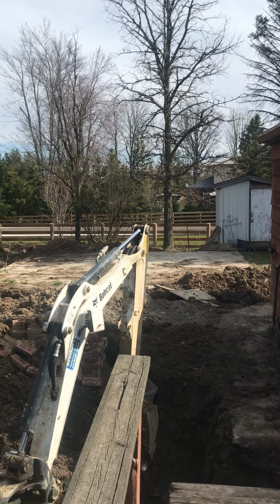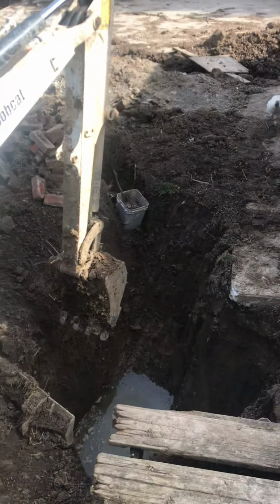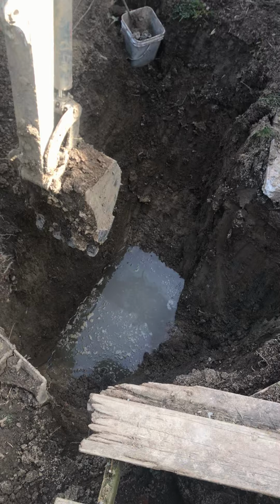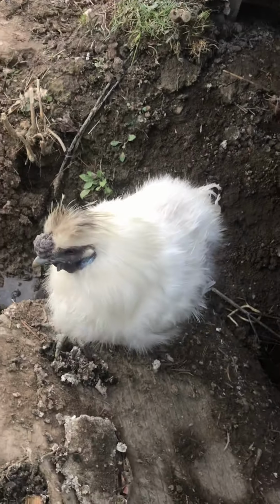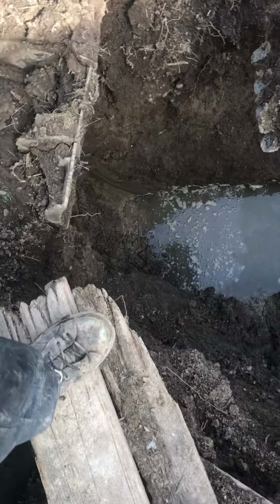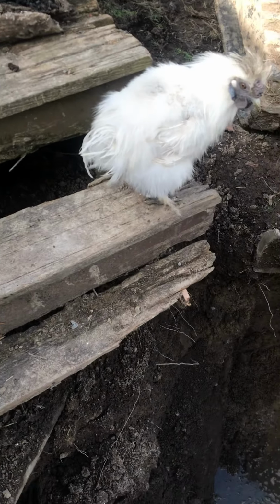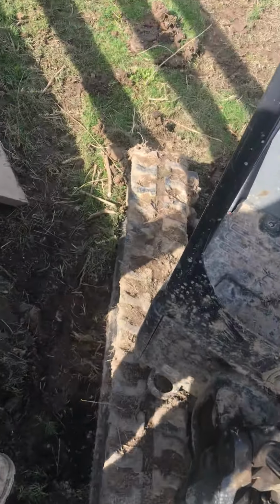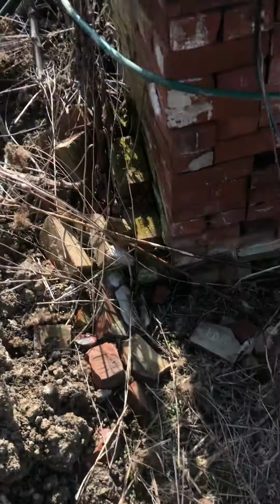April 15, 2020